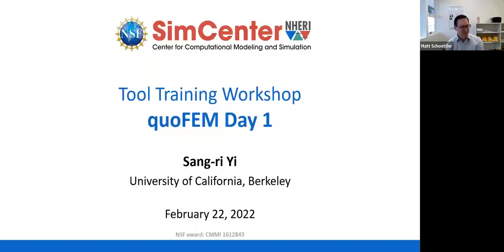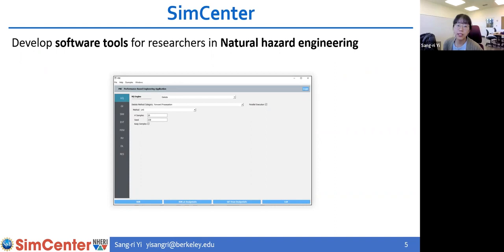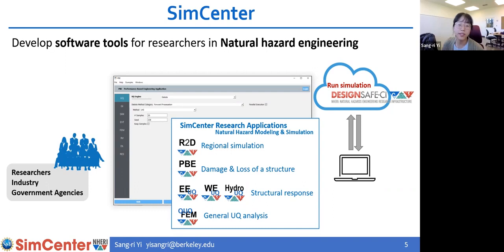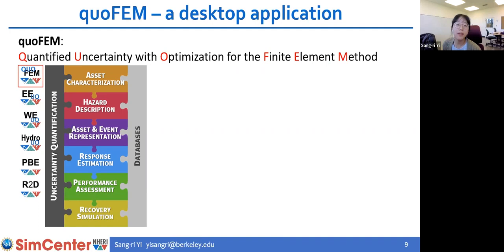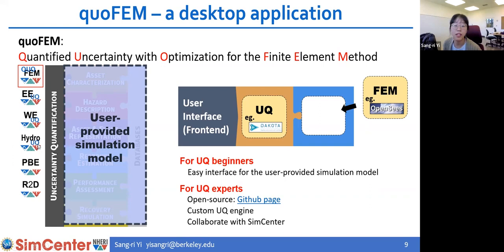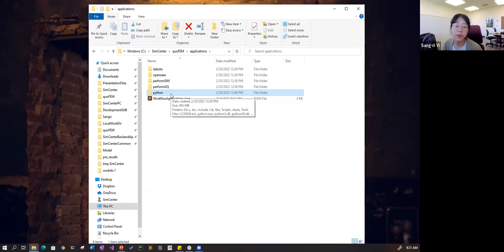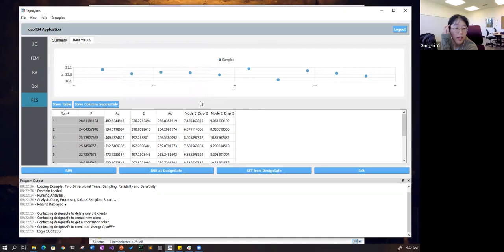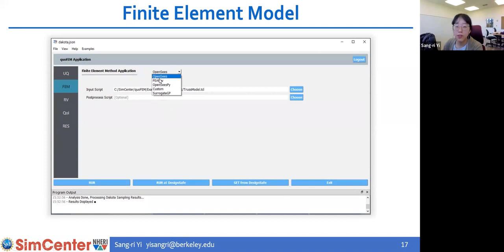Uncertainty Quantification Training for Application to Natural Hazards Engineering - Day 1 (2/22/22)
Presenter:
Sang-ri Yi, University of California, Berkeley

This session covers brief introductions to the SimCenter and the quoFEM application. It will review basic capabilities including Latin Hypercube Sampling, Monte Carlo Sampling, and Sensitivity Analysis. It will also introduce the Custom UQ Engine - a new feature that invites advanced users to integrate and use their tools within the SimCenter's Application Framework. In the second half of this session, attendees will learn about the benefits of Gaussian process-based surrogate modeling.